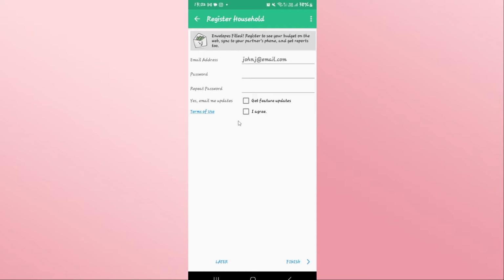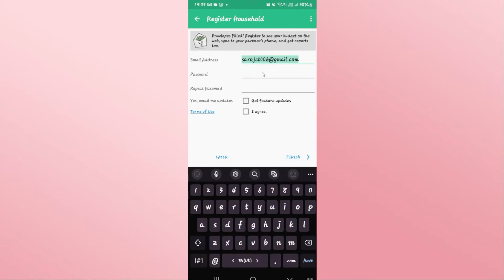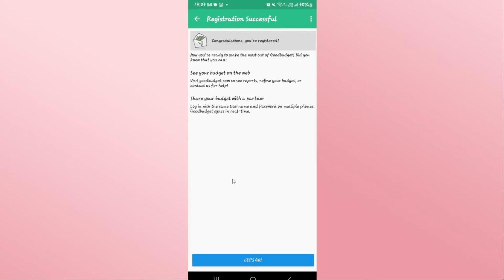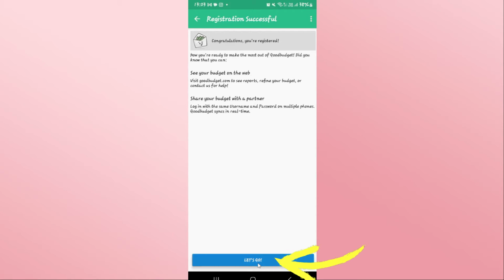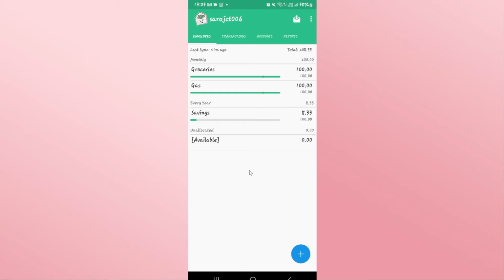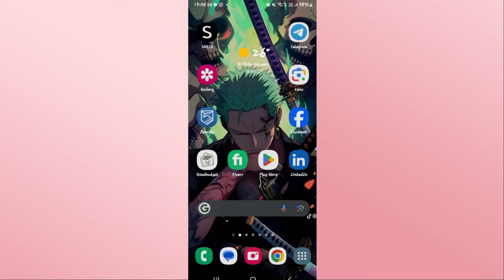Sign up Goodbudget: How to Create an Account on Goodbudget? 2024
Ready to take control of your finances and start budgeting like a pro? Look no further than Goodbudget! In this tutorial, we'll walk you through the simple steps to sign up for your Goodbudget account, empowering you to manage your money with ease and confidence.